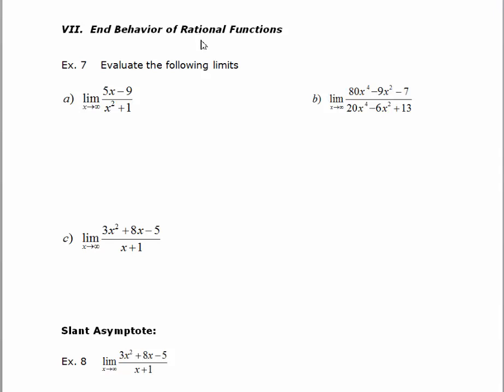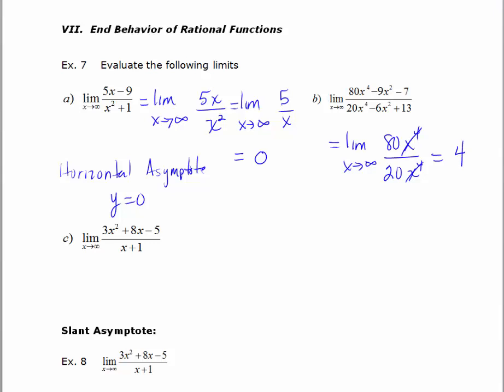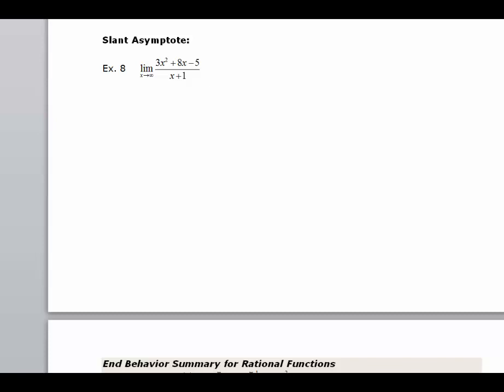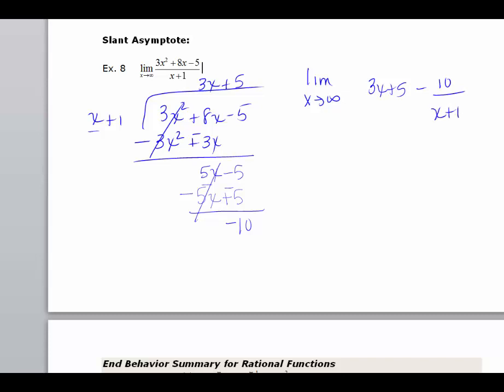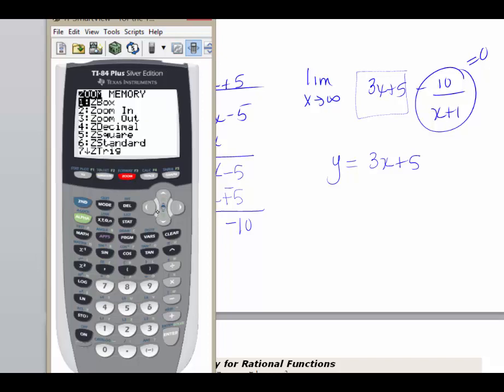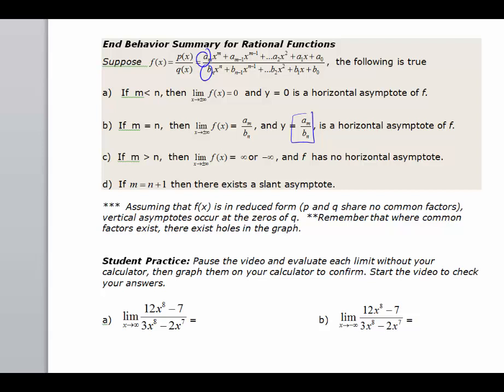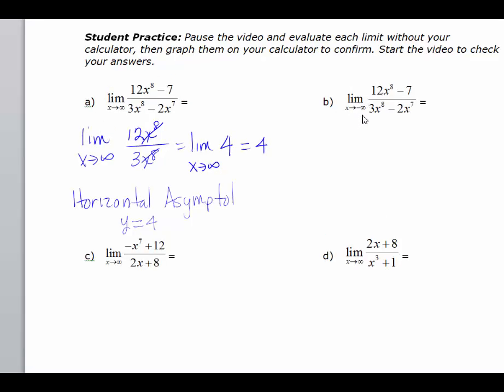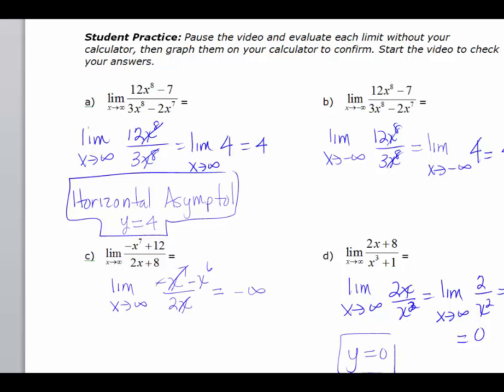Limits at Infinity 3